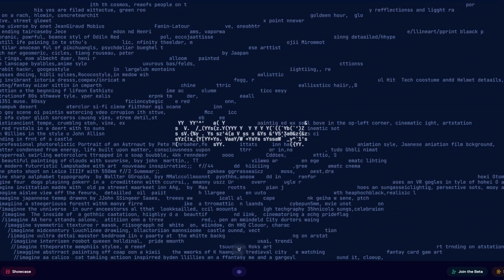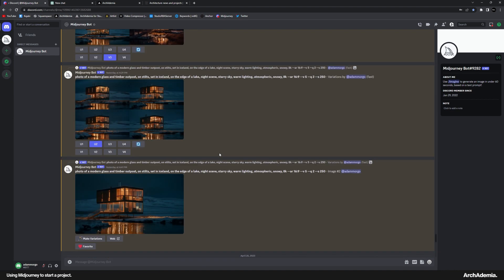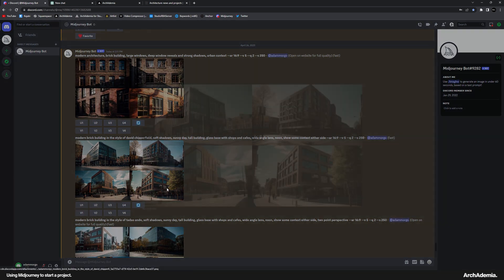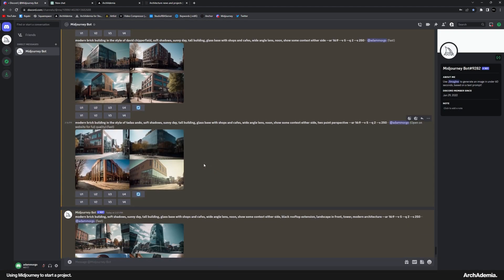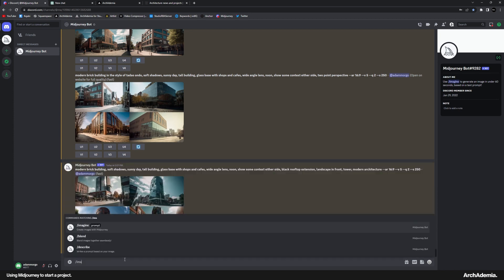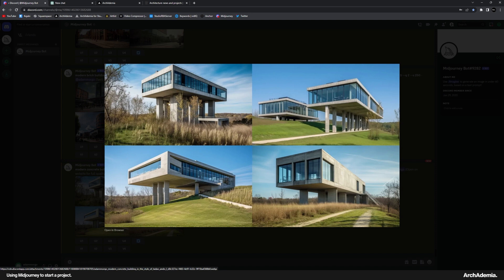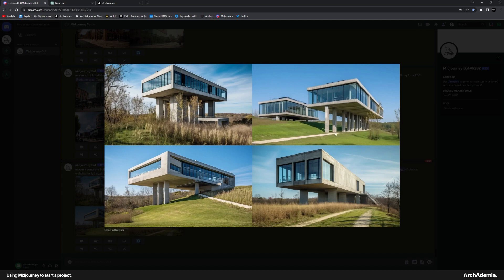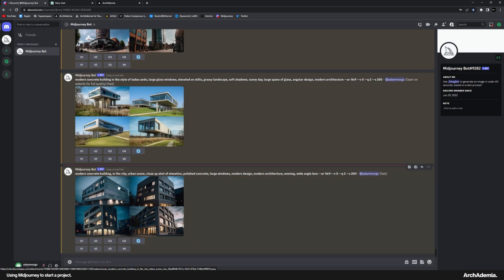How to use Midjourney to start an Architecture Project - AI inspo to get the creative juices flowing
In this video I show you how to use an amazing AI tool to help start a project when you're struggling with creative block or can't quite find the right precedent online.

My setup
Mouse: Logitech MX Master 2s: shorturl.at/BDHM1
Monitor: Dell 34 Ultra Sharp Curved: shorturl.at/akAS3
Desk mat: Aukey Gaming Mouse Pad: shorturl.at/dSXY6
Processor: Intel i9 12900KS: shorturl.at/bvyFV
Graphics Card: Nvidia RTX 3090 Ti: shorturl.at/nzZ04
Hard Drive: 1TB RAM: 128 GB